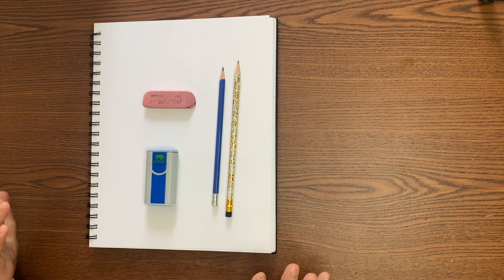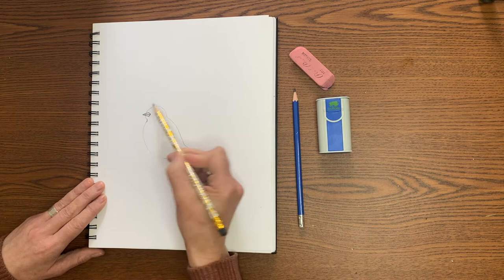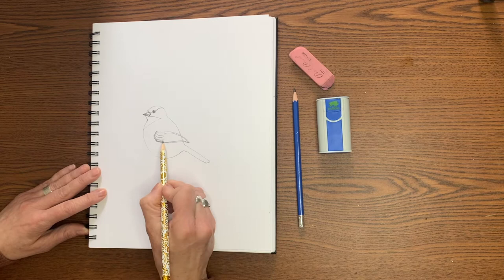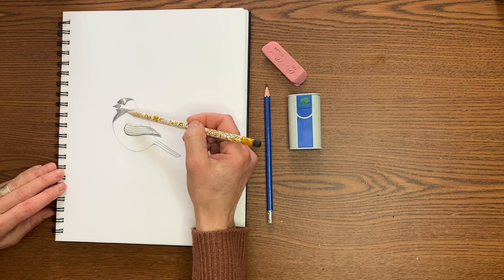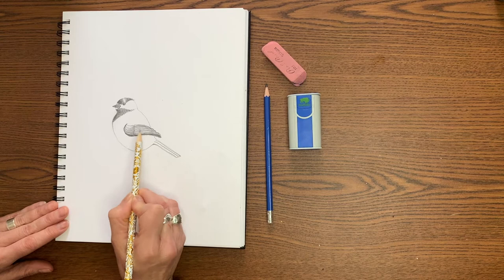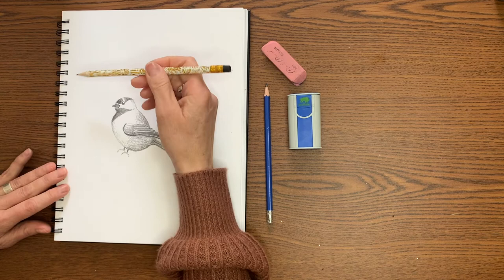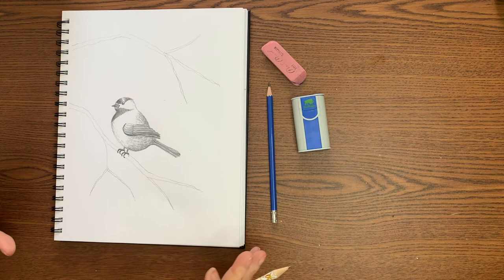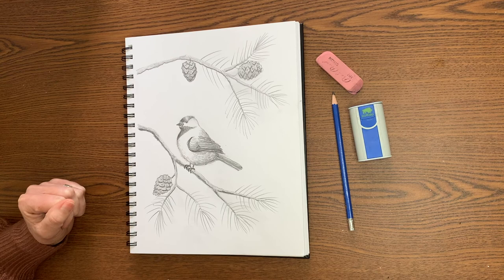Learn-To-Draw A Chickadee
Join Director of Programming Nicole Thiessen as she guides you through the process of drawing a winter bird. The chickadee is a bird that is commonly seen as you wonder down the walking trails in Rosthern. Post your drawing on Facebook or Instagram and tag the Station Arts Centre (& Rosthern Recreation) for a chance to win a prize!

Thanks to the Town of Rosthern for including us in the 10th Annual Winter Festival and to Saskatchewan Lotteries and SaskCulture for helping to make this possible.